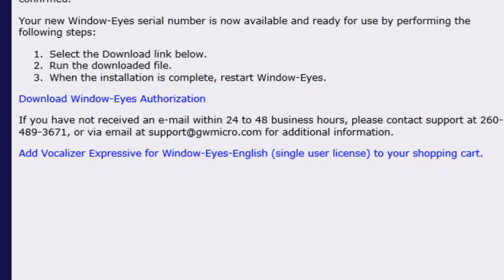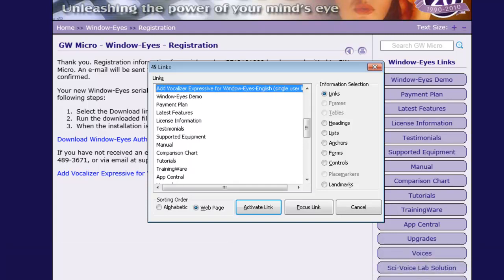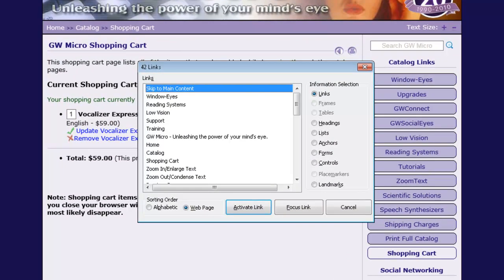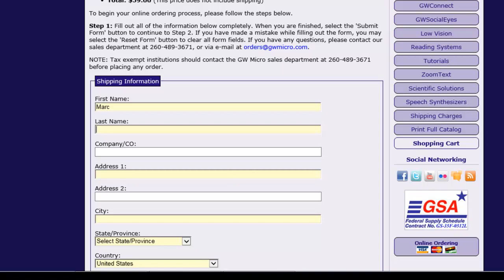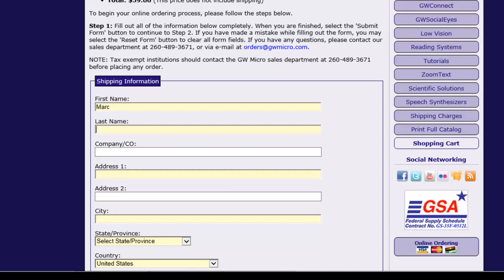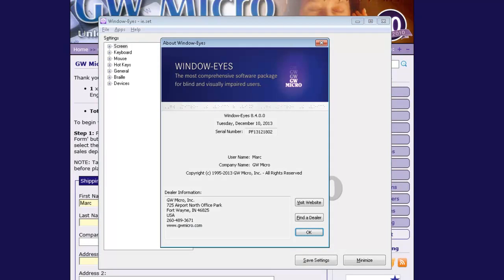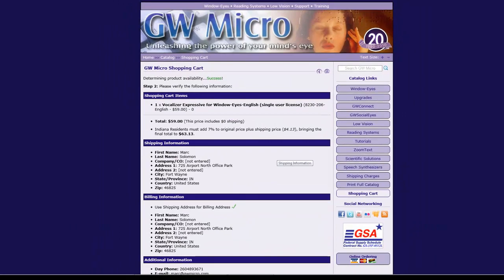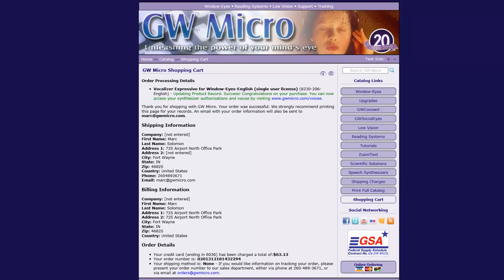Getting Additional Voices for Window-Eyes (Part 3)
This tutorial demonstrates how to purchase, install and configure additional speech synthesizers for use with the Window-Eyes screen reading software available through the Window-Eyes offer for users of Microsoft Office.  This is part 3 of the 6 part video tutorial.